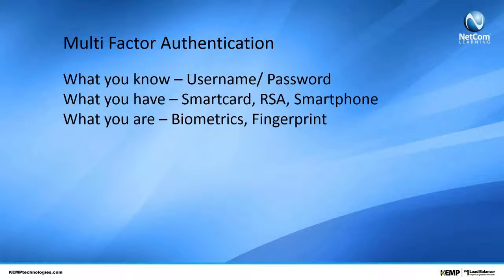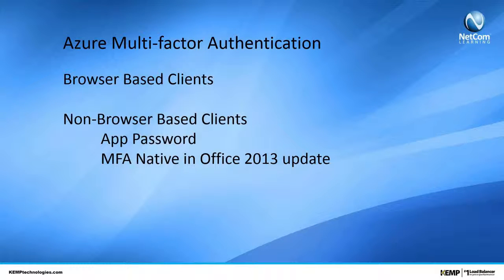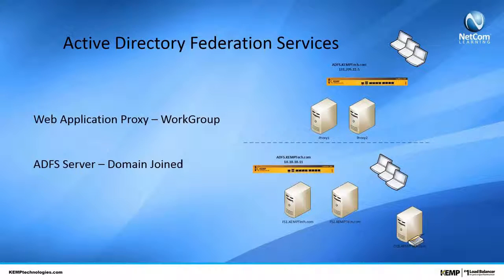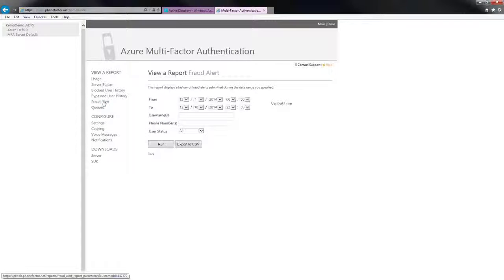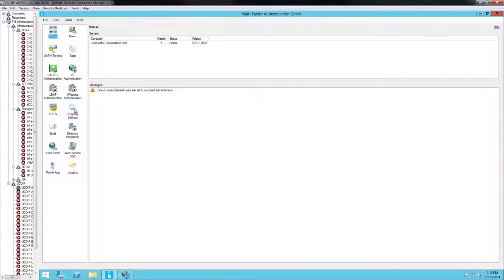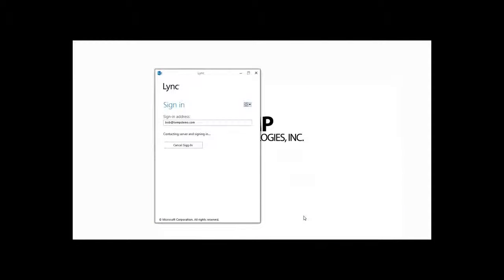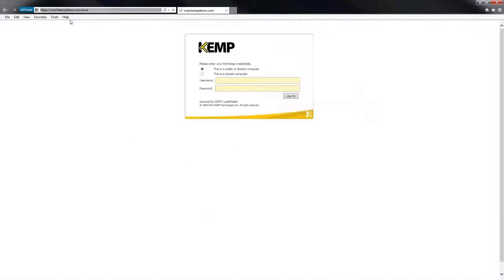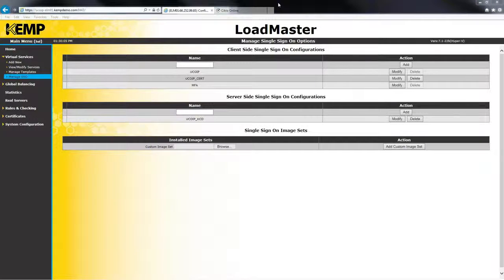Securing Exchange and Lync 2013 with Multi-Factor Authentication